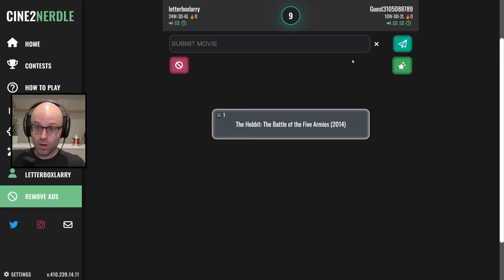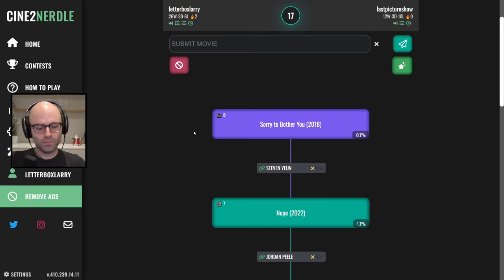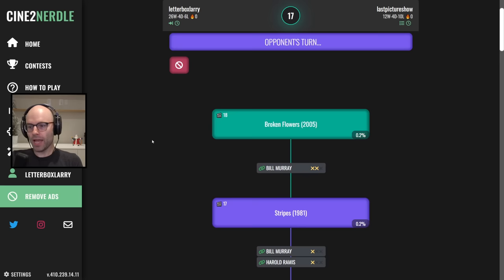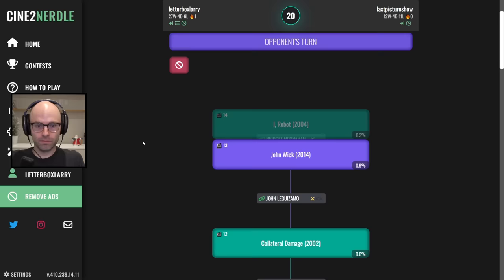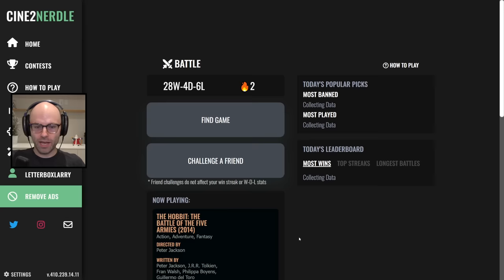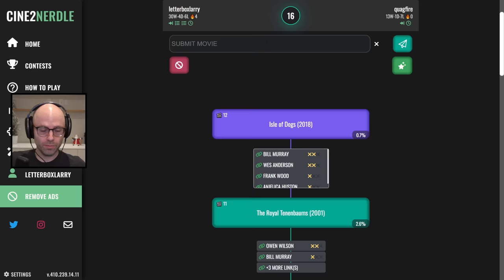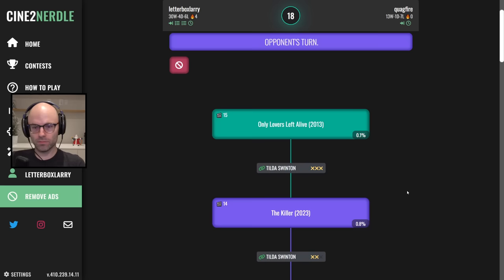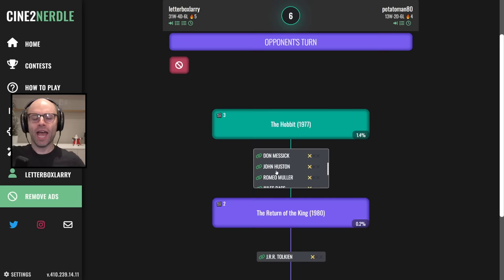Peter Jackson sends his regards (Cine2Nerdle Battles)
This video came from my stream on December 18th, 2023. Catch me live from 9AM-2PM PT every weekday